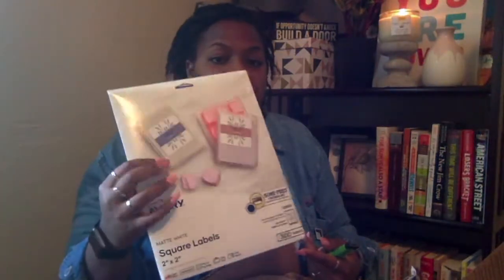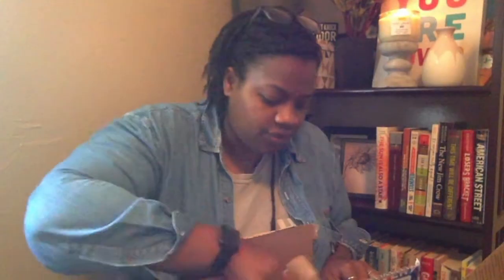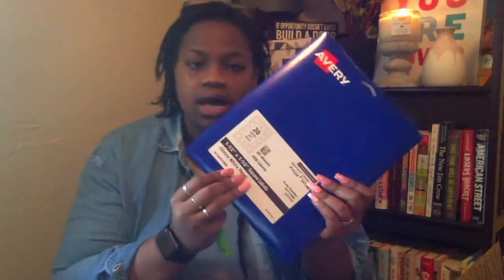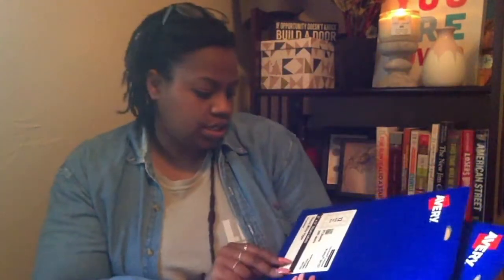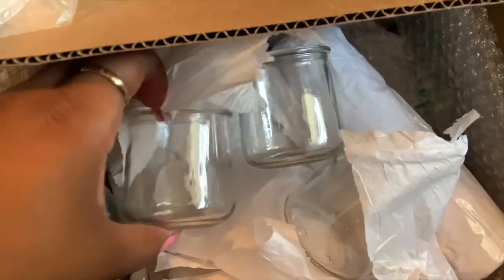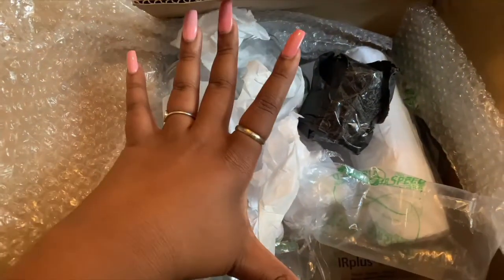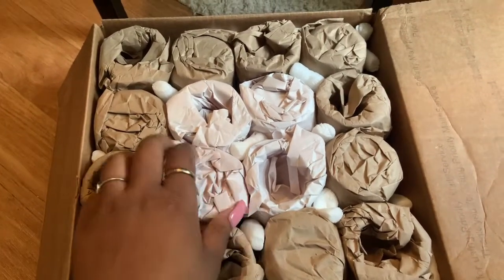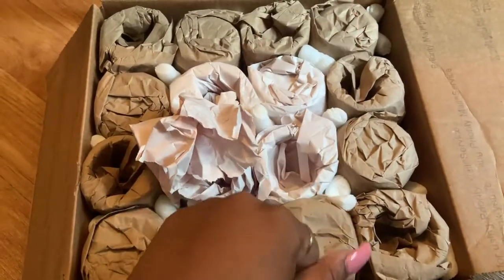UNBOXING CANDLE MAKING MATERIALS / CANDLE SUPPLY HAUL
Here, I unbox the kind of candle making materials and supplies that I get in a week as a small business owner!

Box cutter